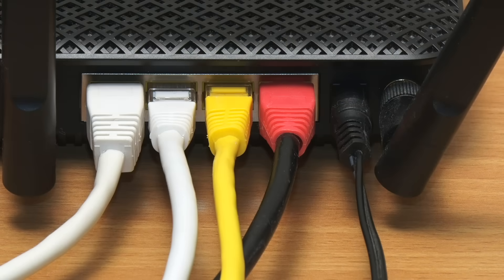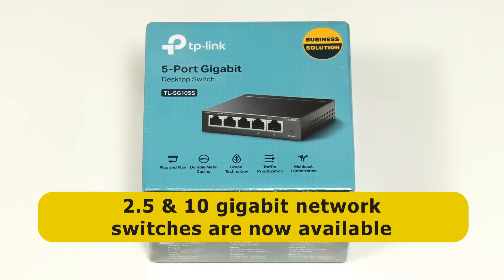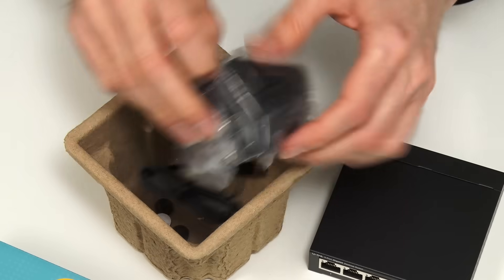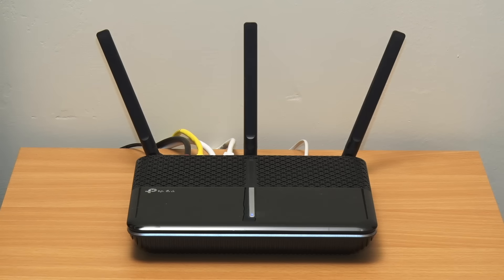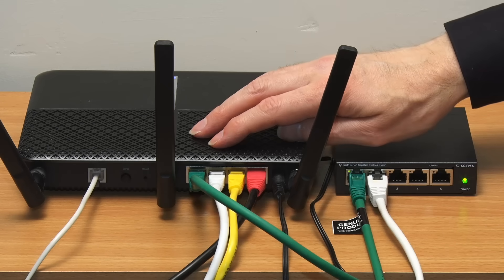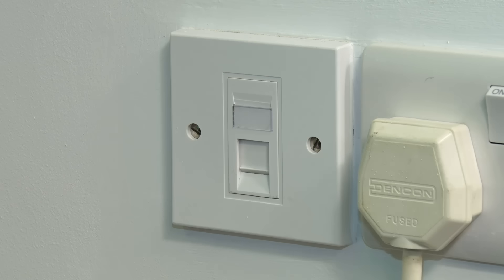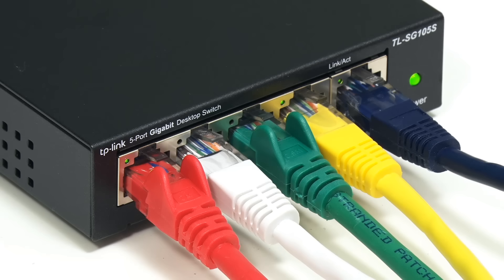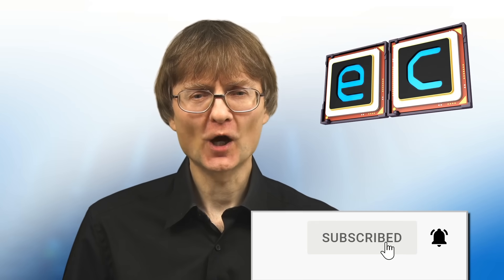Adding Ethernet Ports with a Network Switch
Network switch used to add additional Ethernet ports to a home network.

The unmanaged switch I used was a TP-Link TL-SG105S, which I purchased from Amazon.co.uk A Netgear unmanaged switch with the same specification is available on Amazon.com Note that these are affiliate links, and that as an Amazon Associate I earn a commission from any qualifying purchases you may make.

In the video, I state that global average broadband speeds are no more than a few hundred megabits per second. Estimates vary considerably, but I can find no reports of any country having an average broadband speed greater than 300 megabits. My sources were as follows:

Chapters:
00:00 Introduction
00:45 Network Switch
05:08 Router & Switch
07:58 Socket & Switch
09:35 Speed Bottleneck?
11:25 Wrap